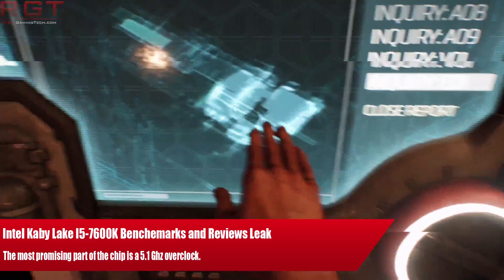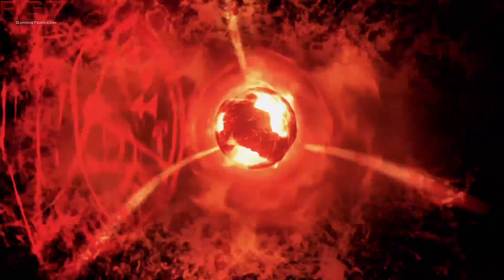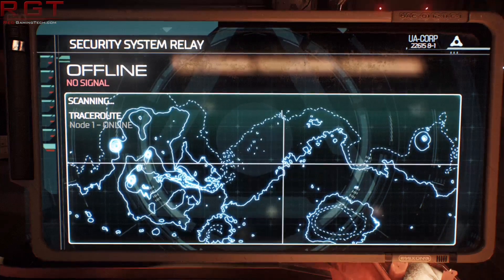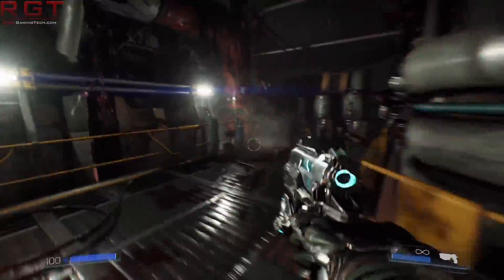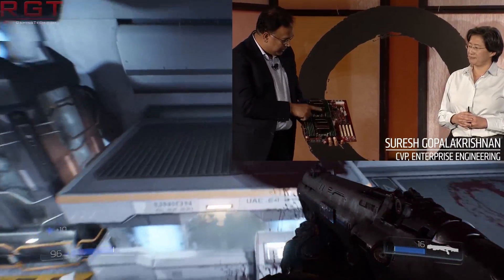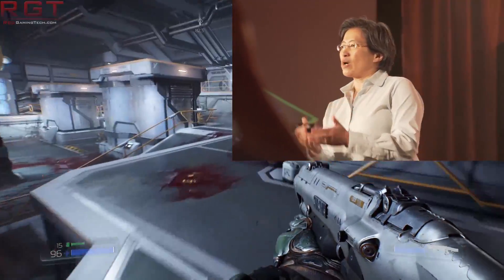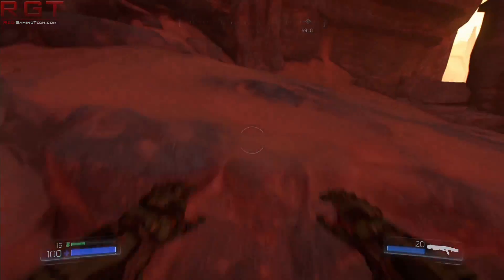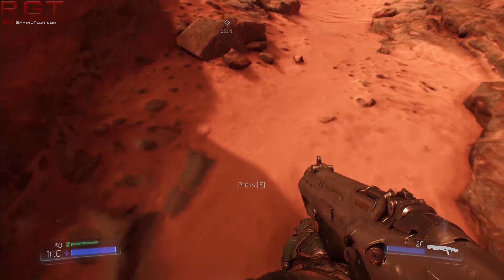Intel Kaby Lake I5-7600K Benchmarks & Reviews Leak | Overclocks to 5.1Ghz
Intel's new Kaby Lake I5 7600K on the 200 series unionpoint motherboards will be able to outperform the older skylake I5 6600K by a little under 10 percent, mostly thanks to the higher clock speeds of Kaby Lake it appears judging from these latest leaks.